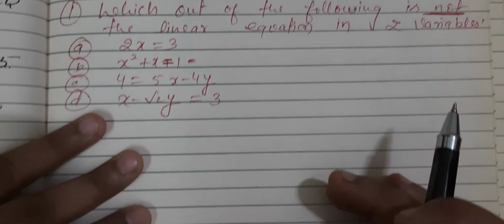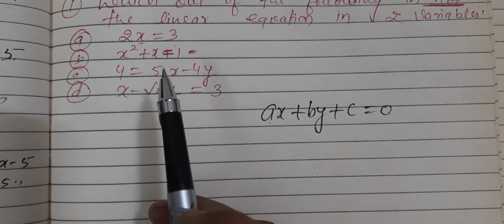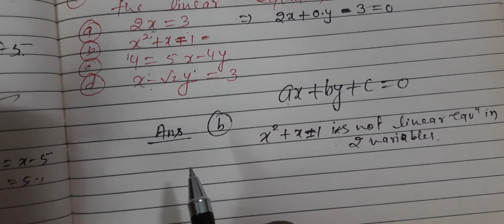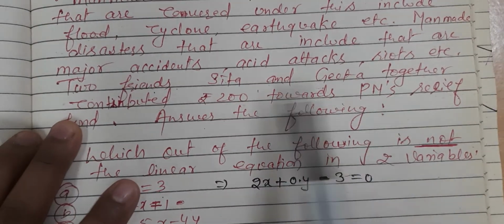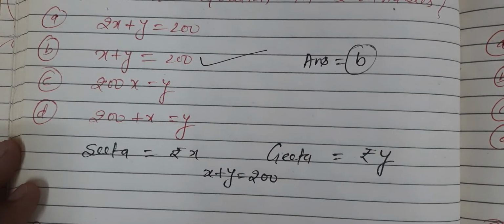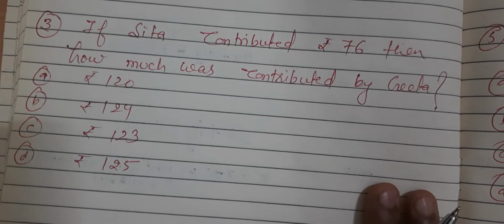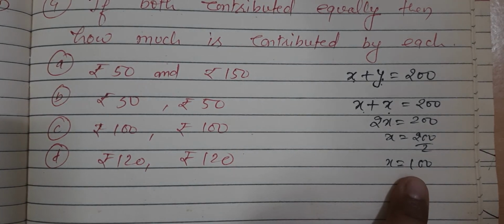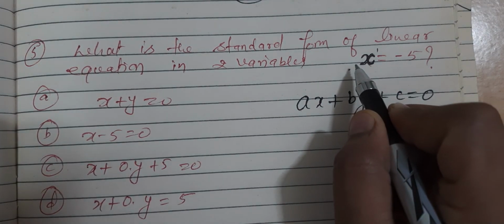Class 9 | Case study based questions from chapter Linear Equations in two variables | part 1